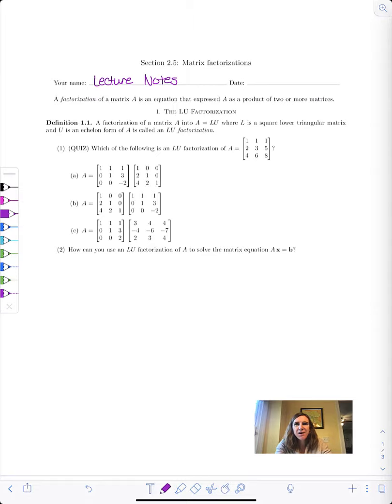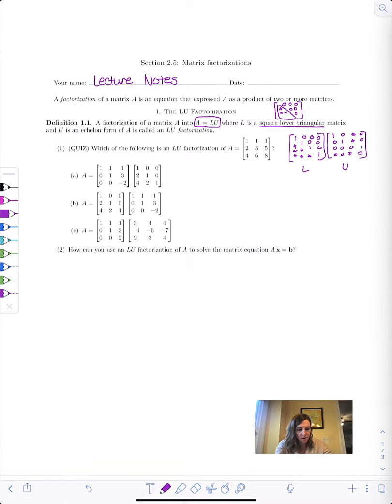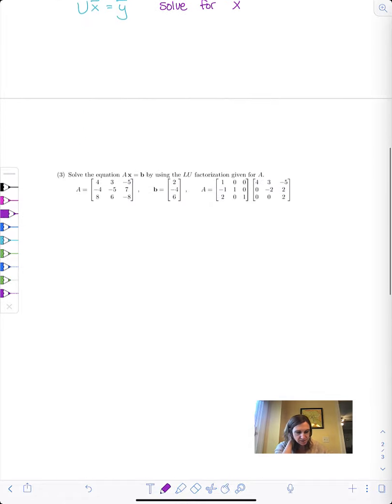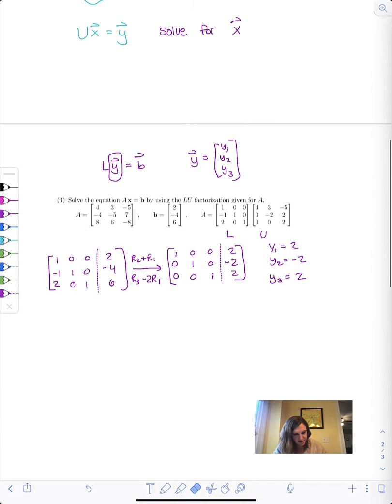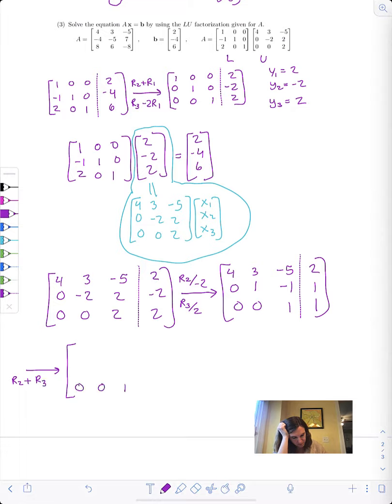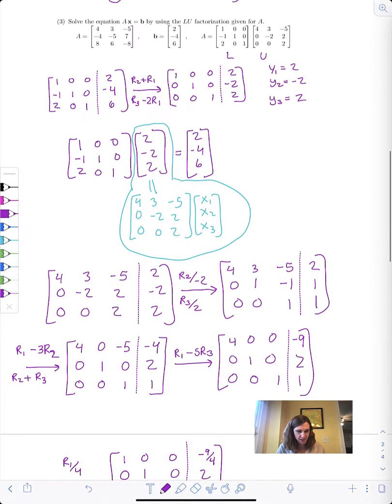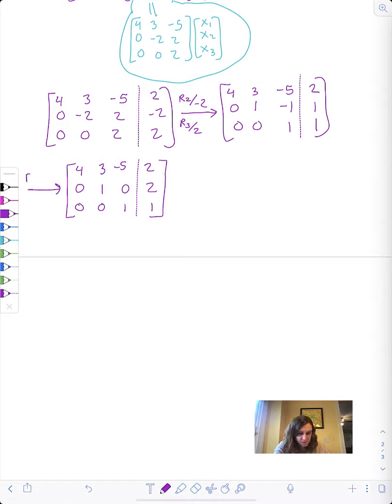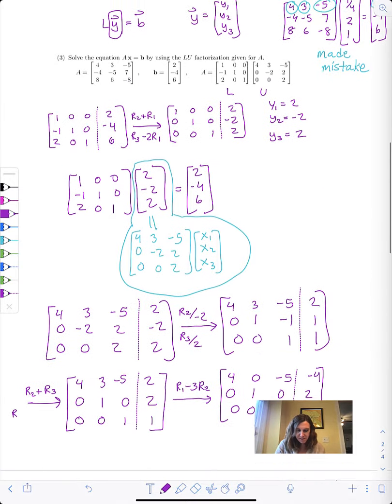Linear Algebra Section 2.5